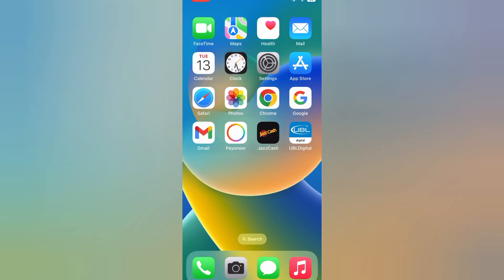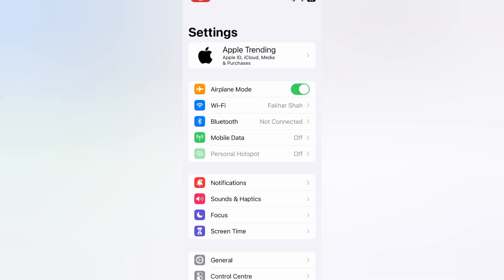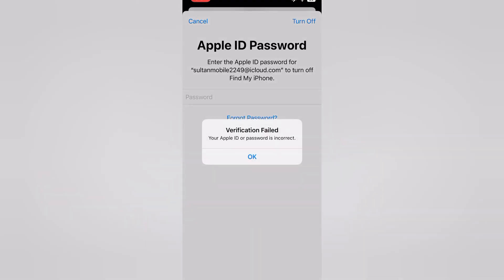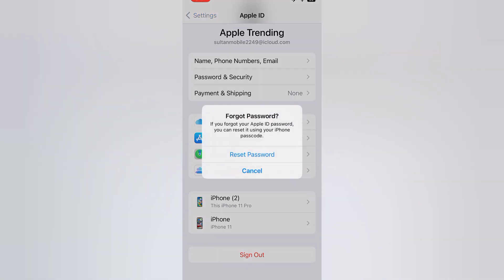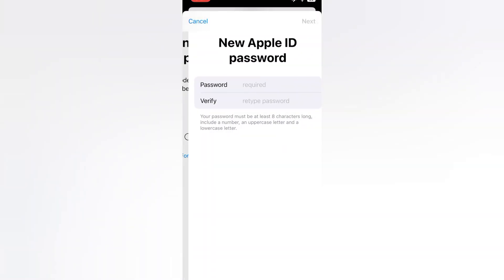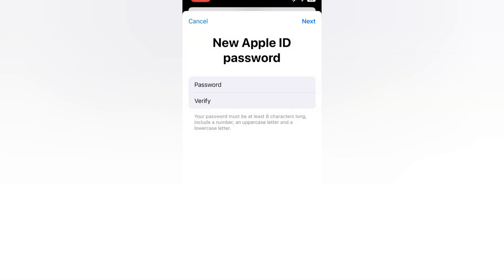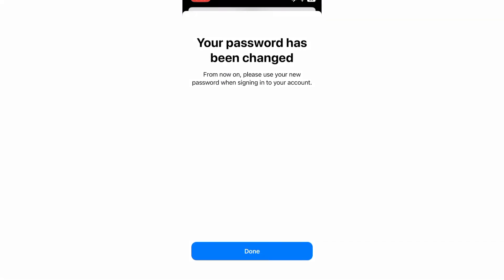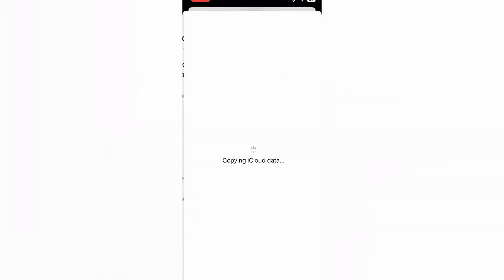How To Remove Apple iD Without Password Any iPhone 2024 ( Delete iCloud Account Without Password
How To Remove Apple iD Without Password Any iOS 2024 ( Delete iCloud Account Without Password And PC

Delete iCloud Account Without Apple iD Password Any iOS Version 2024 ( Remove Apple iD iOS 15/iOS16

Delete iCloud Account Without Apple iD Password Any iOS Version 2023 ( Remove Apple iD No Password )